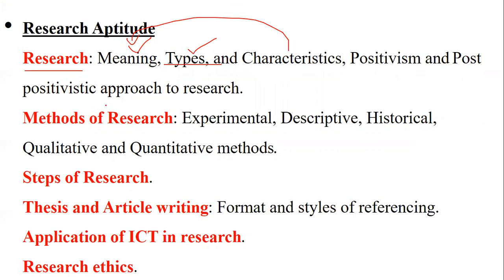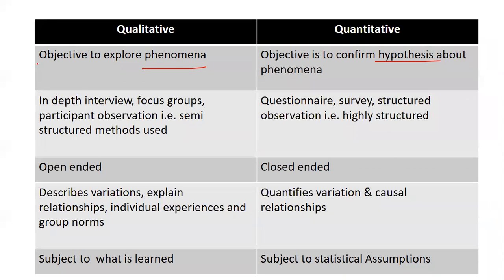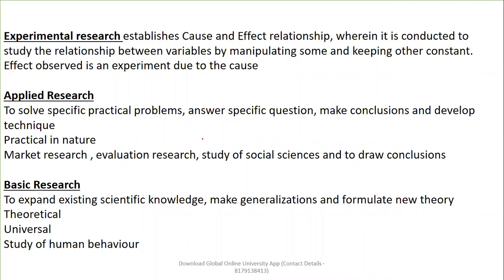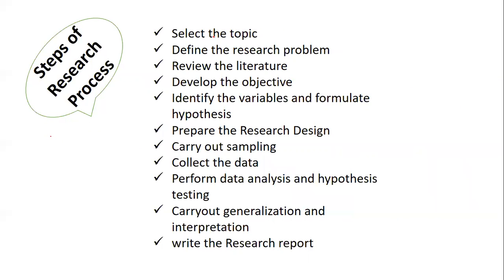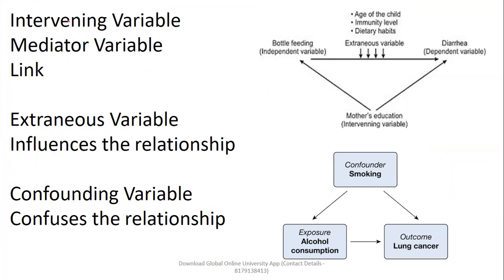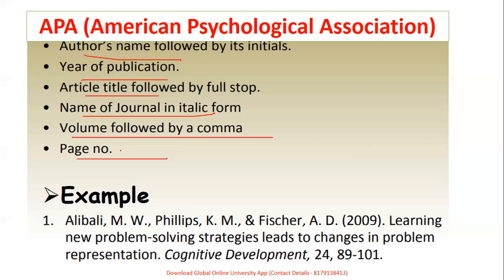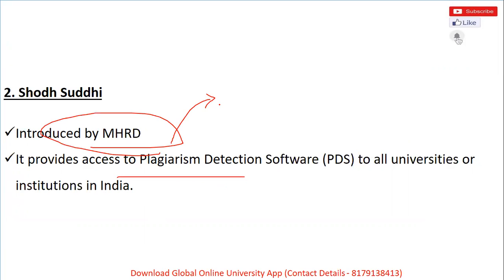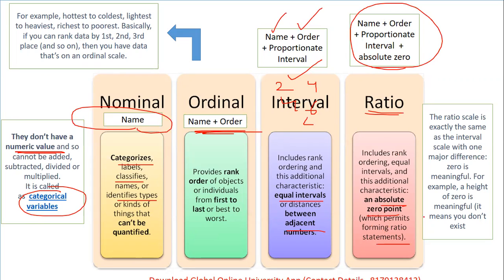Research Aptitude Unit Complete Revision for Paper 1 of NTA UGC NET Nov 2021 Exam Dr Trupti .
Hello Everyone this video is a part of Action Plan for last 7 days which will cover all Units for  UGC NET Paper for the upcoming Exam 2021. These classes will help you to level up your preparation for UGC NET. It will help to all to revise the important topics of the particular Unit in one go and will help to boost your confidence in solving paper 1 questions for your NTA UGC NET examination.